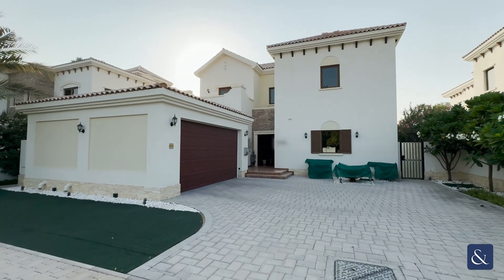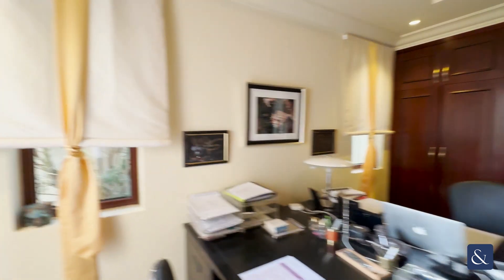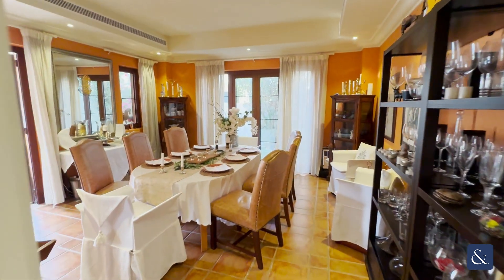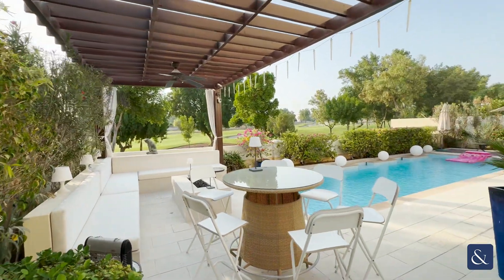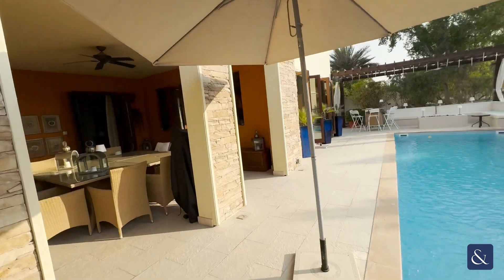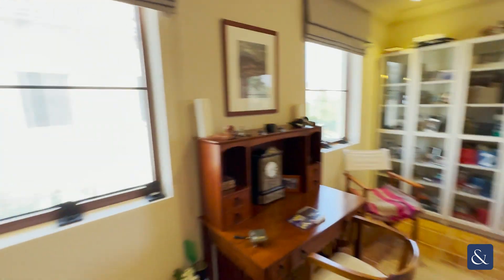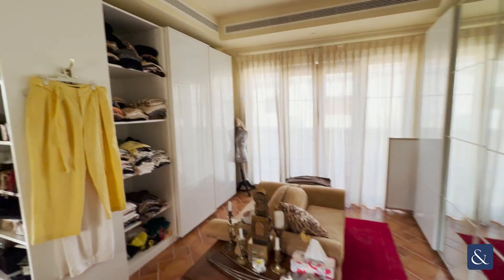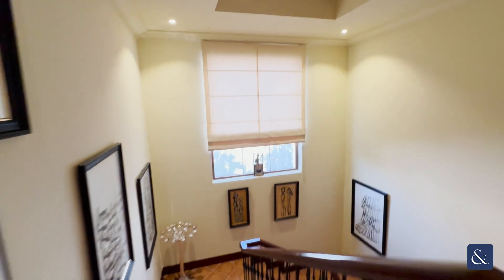Exclusive: Upgraded 4-BR villa with stunning golf course views in Jumeirah Golf Estates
Immaculately Presented Upgraded Four Bedroom Zaragoza Villa in Lime Tree Valley

- 4,650 Sq Ft BUA
- 7,611 Sq Ft PLOT
- 4 Bedrooms
- Private Pool
- White Kitchen
- Zaragoza Type

Darren Murphy of Allsopp and Allsopp Real Estate is delighted to bring to market, excluively, this immaculately maintained Zaragoza style floorplan overlooking the World Championship Golf Course.

In brief, the property has entrance hall, ground floor guest bedroom with ensuite, powder room, large kitchen, fornal dining room and private lounge. There is also a utility room and external maids room.

To the first floor, there are 3 bedrooms and a large family room.

Externally, the Property benefits from a west facing garden and private pool and stunning veiws.

This is a great purchase for either and end user or investor.